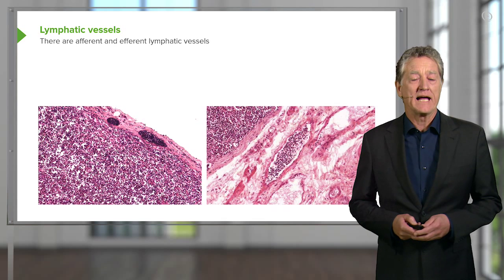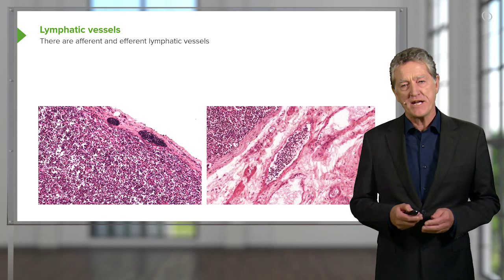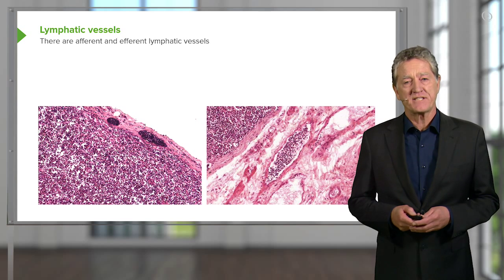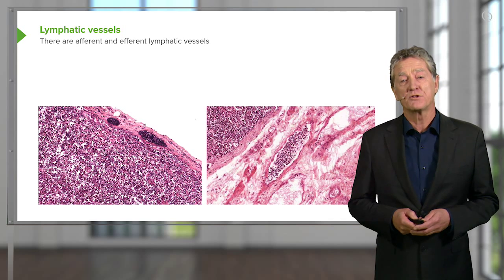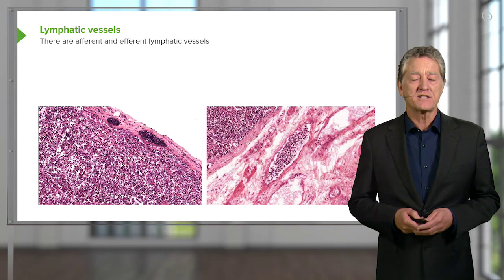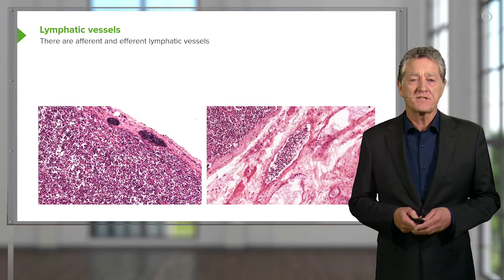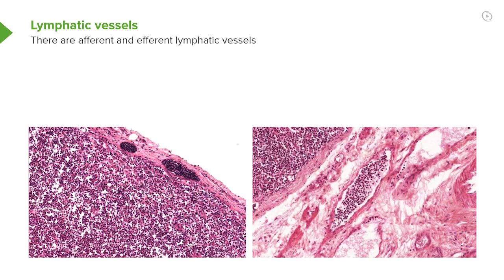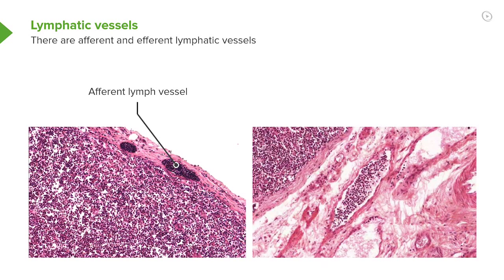Lymphatic Vessels: Afferent & Efferent Vessels – Histology | Lecturio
This video “Lymphatic Vessels: Afferent & Efferent Vessels” is part of the Lecturio course “Histology” ► WATCH the complete course

► LEARN ABOUT:
- Afferent vessels
- Efferent vessels
- Lymph node

► LECTURIO is your single-point resource for medical school:
Study for your classes, USMLE Step 1, USMLE Step 2, MCAT or MBBS with video lectures by world-class professors, recall & USMLE-style questions and textbook articles. Create your free account now

► READ TEXTBOOK ARTICLES related to this video:
Human Lymphoid Organs